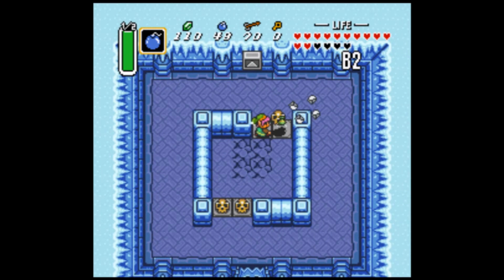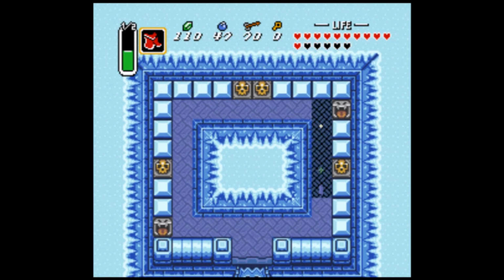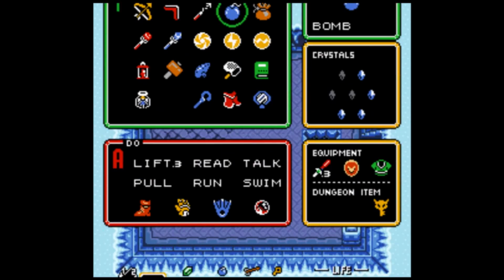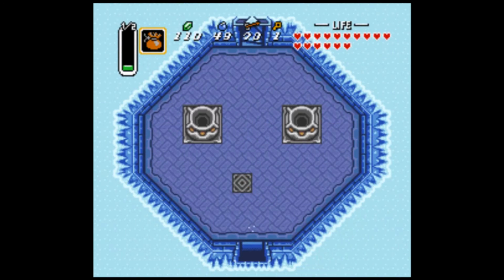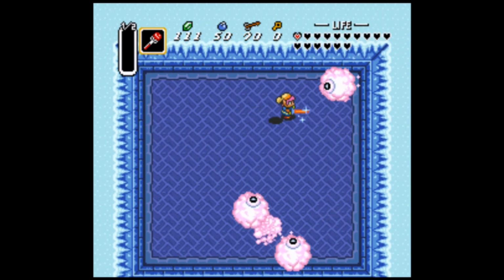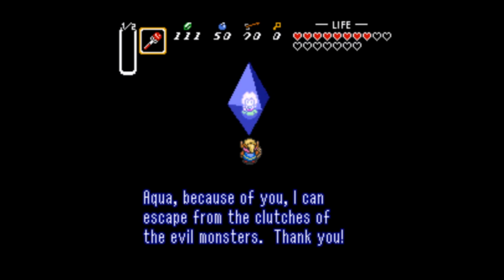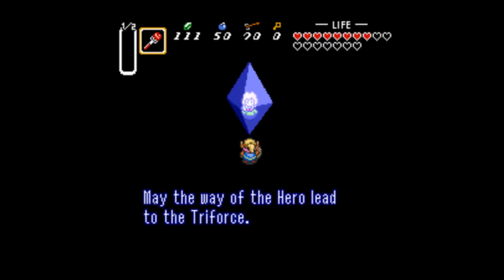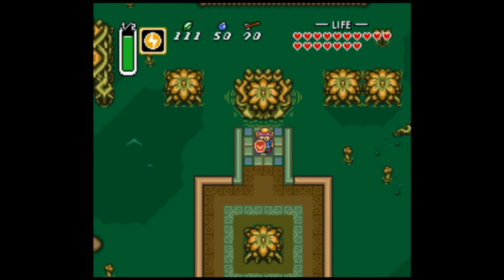Zelda, A Link To The Past Episode 18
We take on the Ice Palace then head to the next palace, the boss in this dungeon is relatively easy, but the dungeon itself is quite confusing. Fortunately I've had tons of practice and found a good route to go through that avoids much backtracking